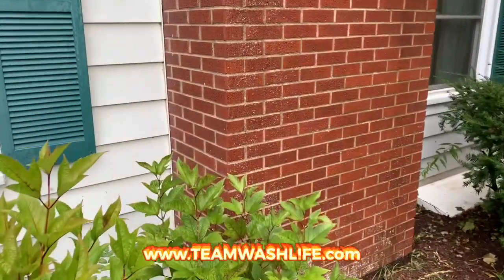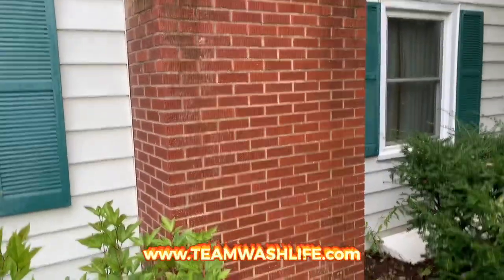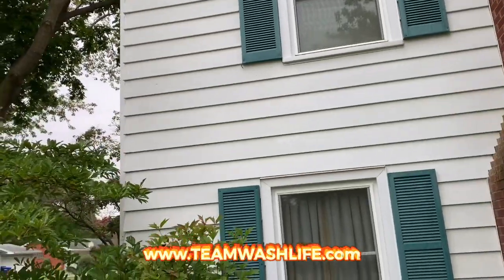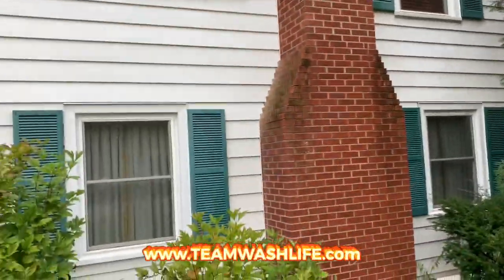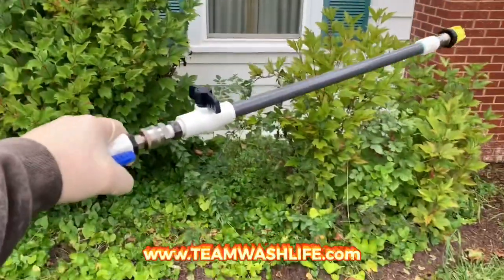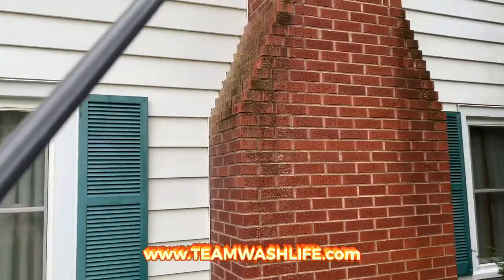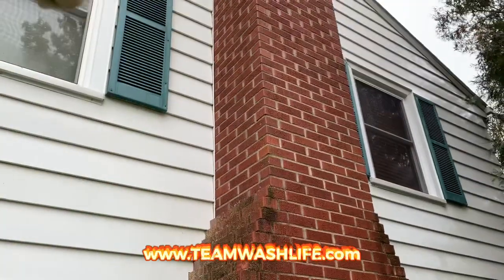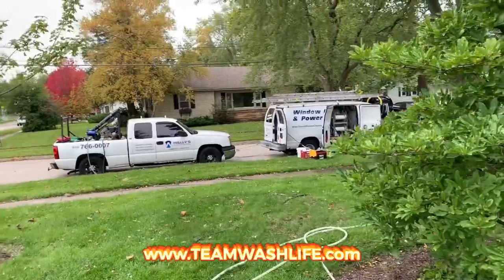Get A 12v Setup ASAP For Your Power Washing Company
Have you seen our material? It’s the best in the industry. If you don’t believe me, take a look around. When you are done wasting valuable time looking, click this